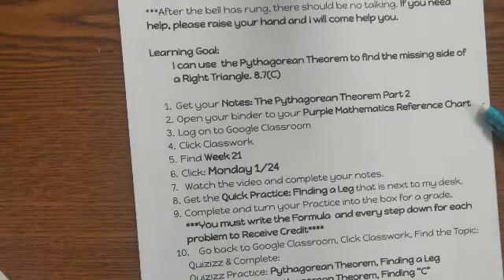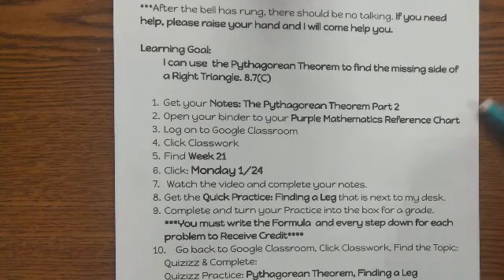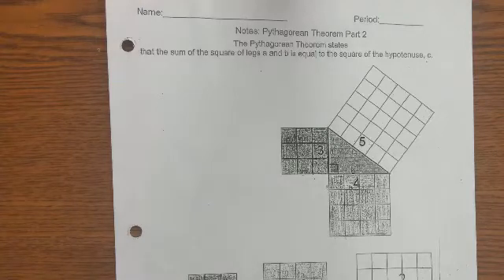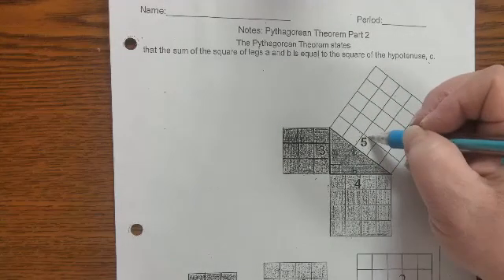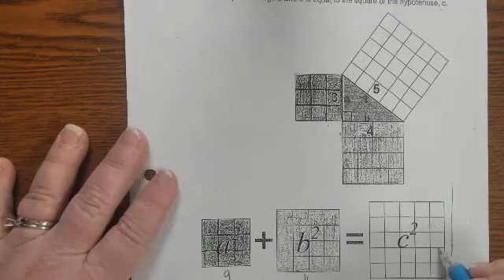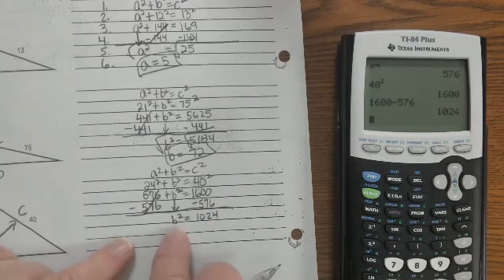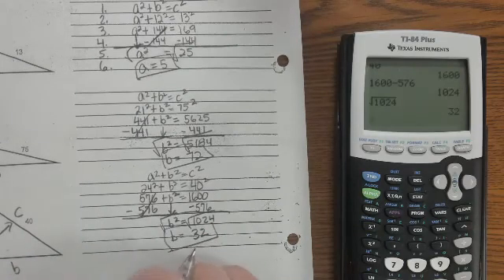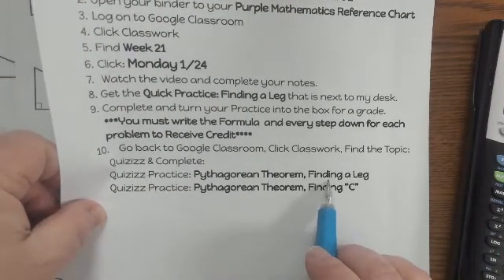Pythagorean Part 2